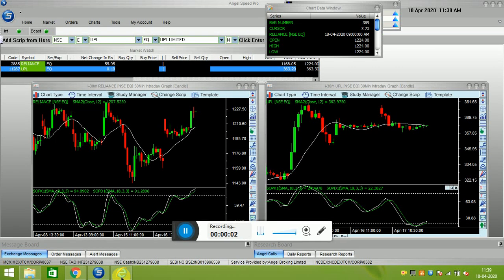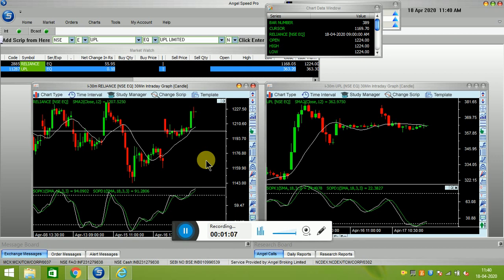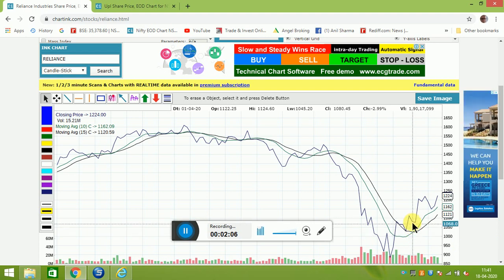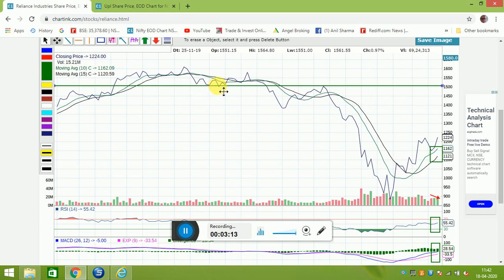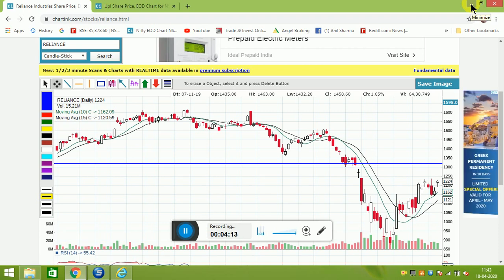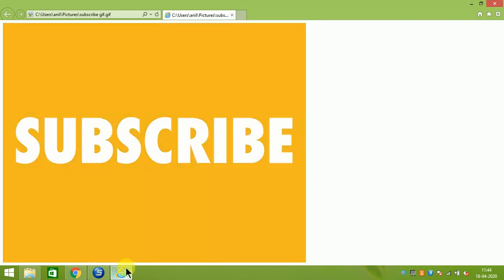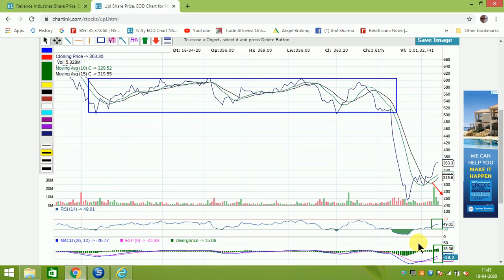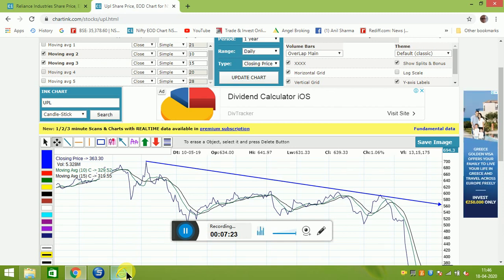VIDEO.200. YOU ASKED , MY ANALYSIS WITH TECHNICAL CHARTS , STOCHASTICS, MOVING AVERAGES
TECHNICAL ANALYSIS OF ANY STOCK IS POSSIBLE WITH MOVING AVERAGES , MACD. RSI , AND OTHER RELEVANT INDICATORS.
How to trade with moving averages,
How to use moving averges in trading,
Best moving averages combination,,
Best moving averages,
Moving average trading secrets,
Intraday live trading strategy,
Best moving averages crossover strategies,
Exponential moving averages,
Simple moving averages,
What is moving average,
Moving average & intraday,
Moving average buy & sell strategy.
FNO ,
EQUITY,
COMMODITY